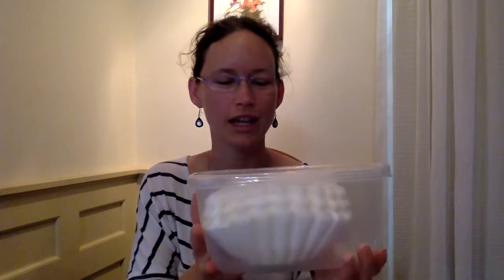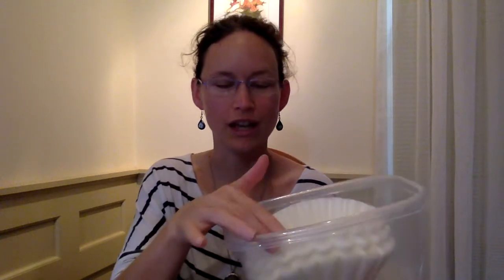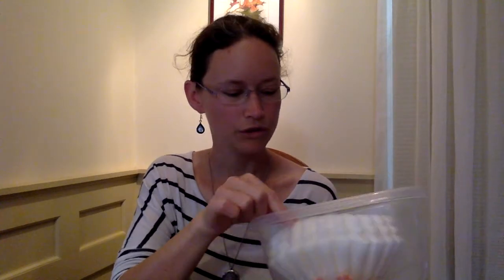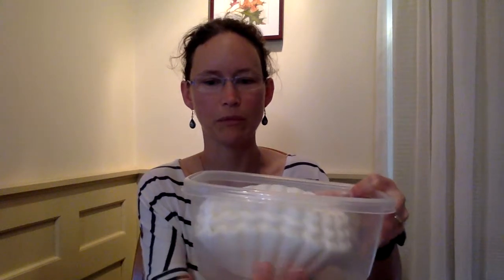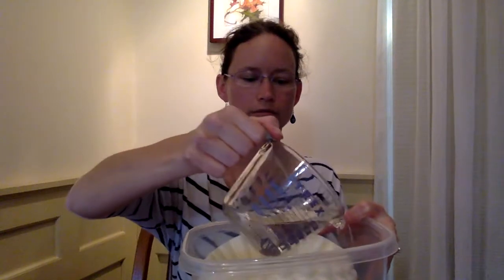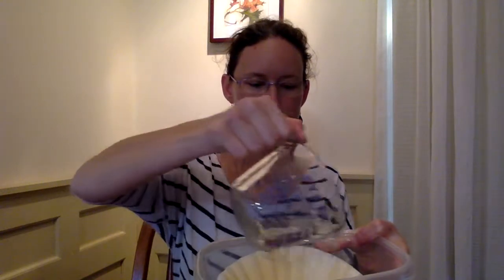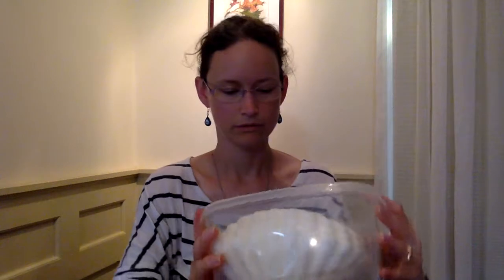Homemade Cleaning Wipes with Thieves and Coffee Filters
Use two coffee filters per wipe! These are SO easy and take no time at all to put together! We're doubling them as hand wipes, too!
Paige Kite